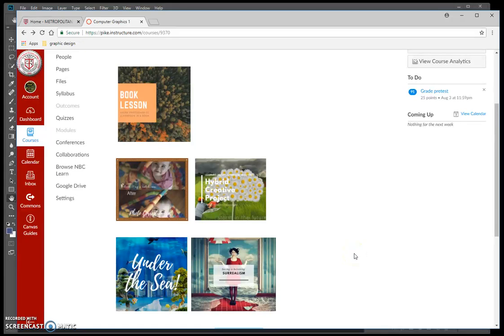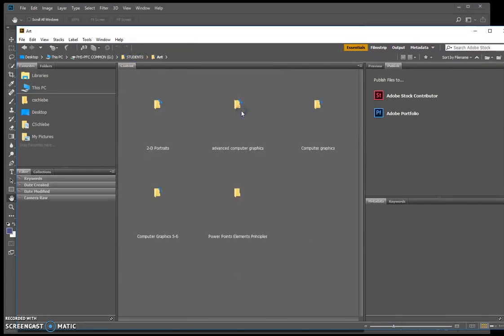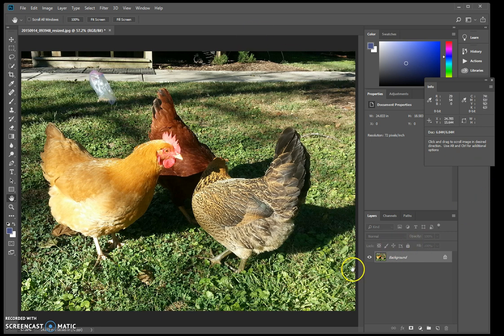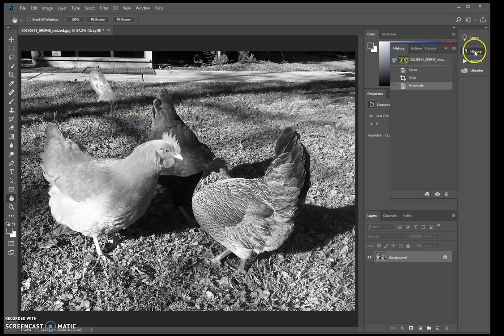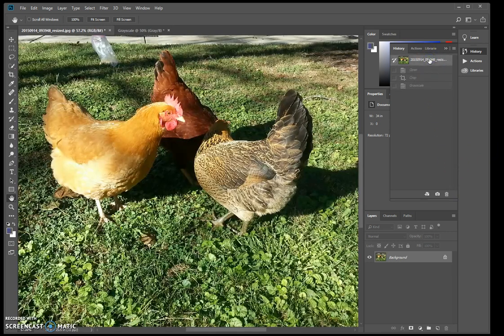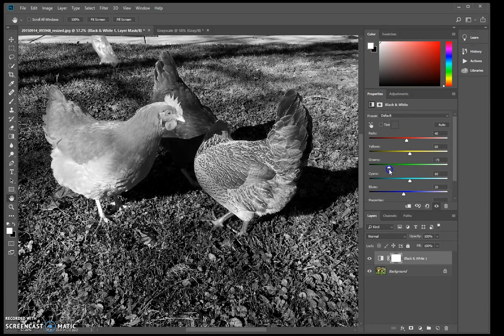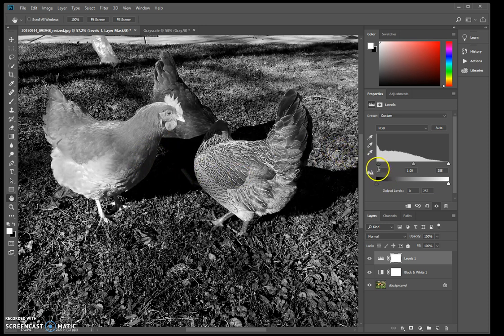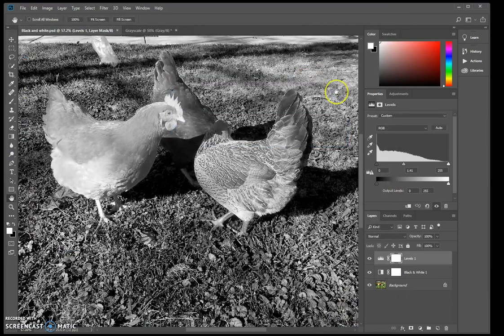making a color image black and white in Photoshop, beginning tutorials for photoshop